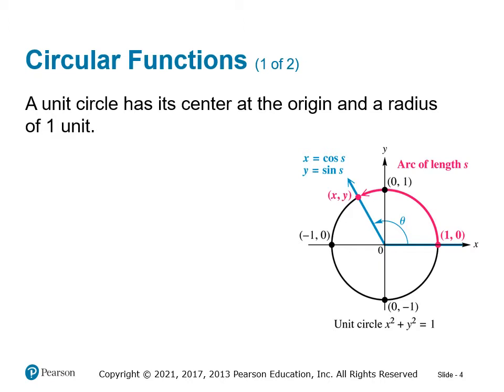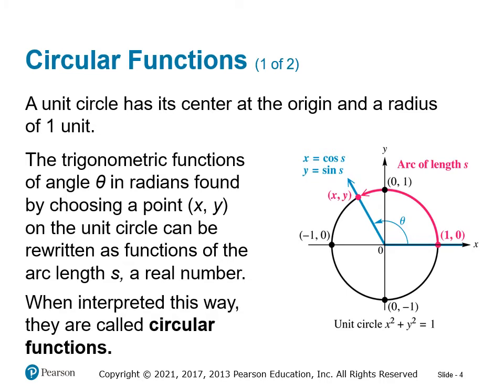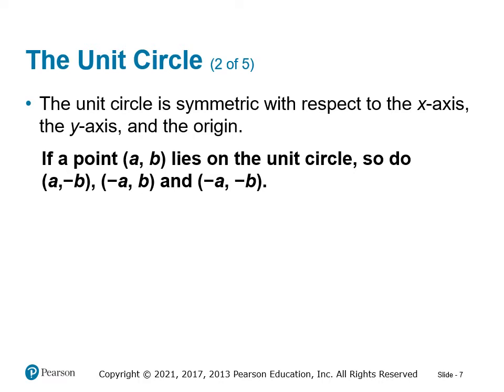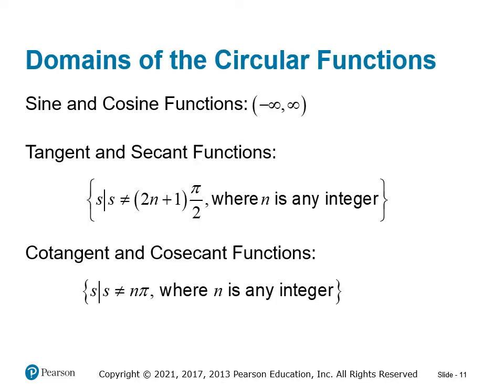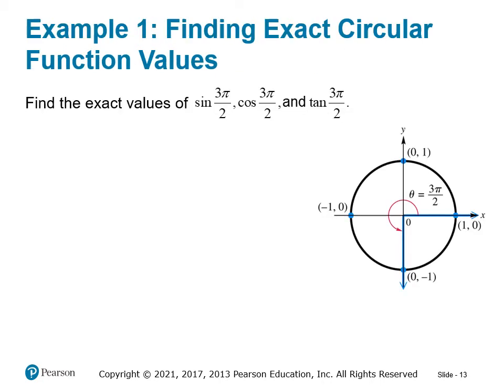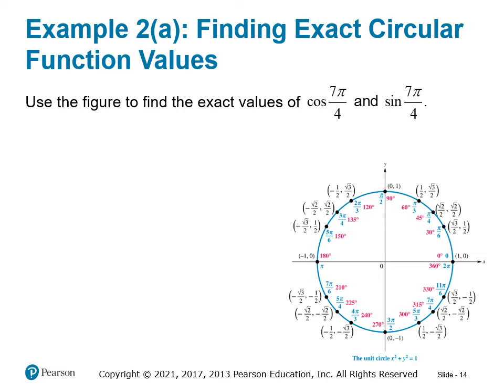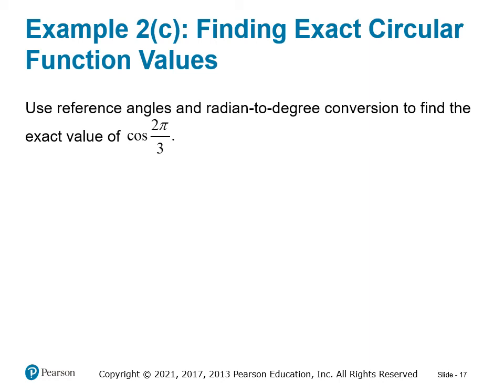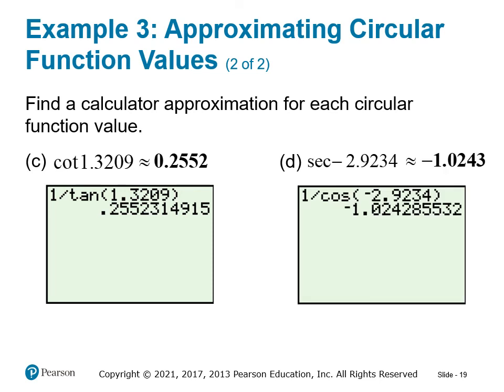MATH 1316 3.3 Lecture